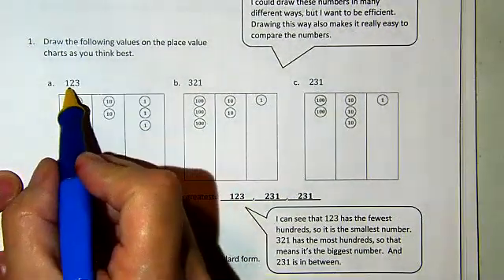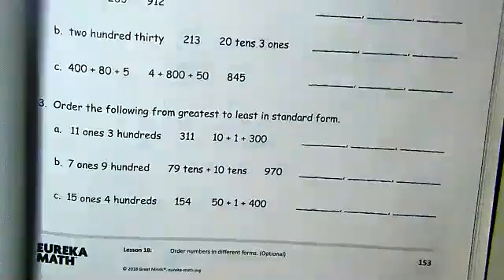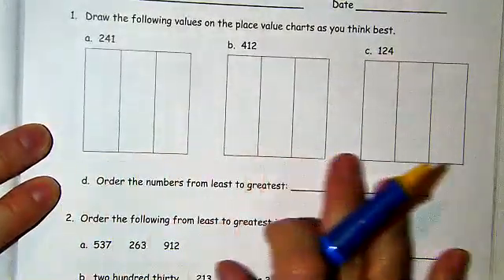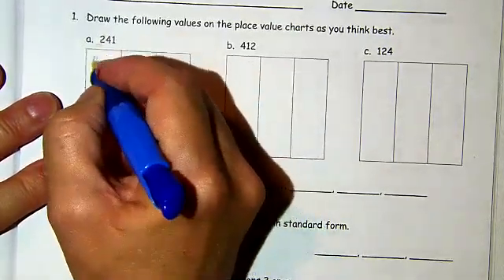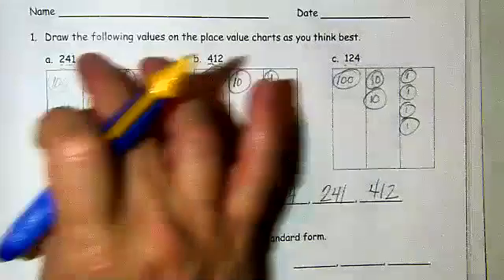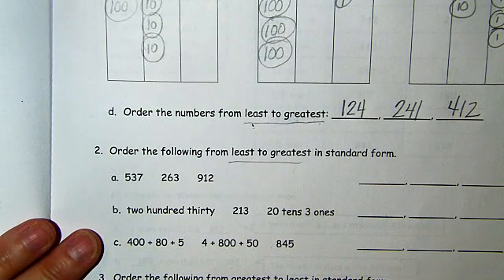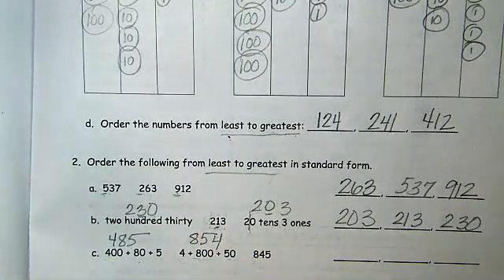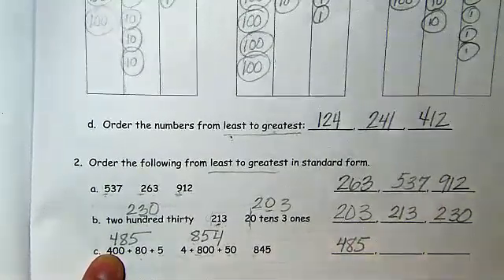Math Module 3, lesson 18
Guided practice of Eureka Math homework workbook Succeed pages 151--153.